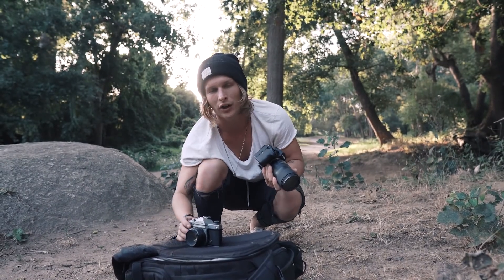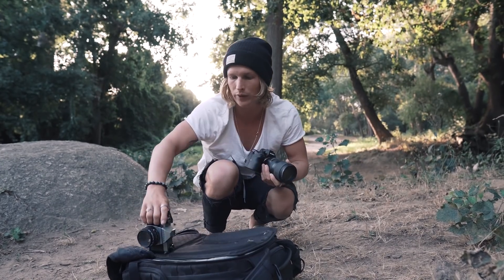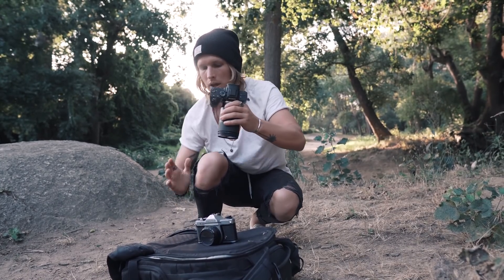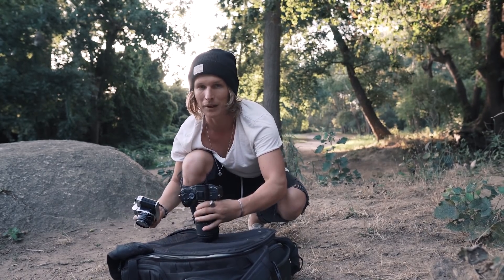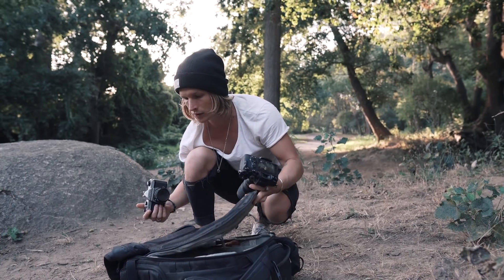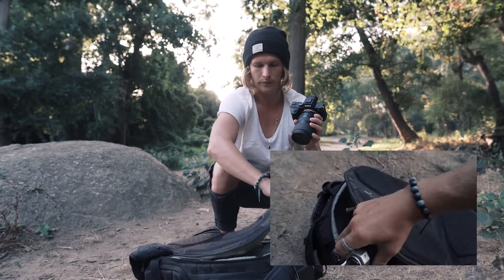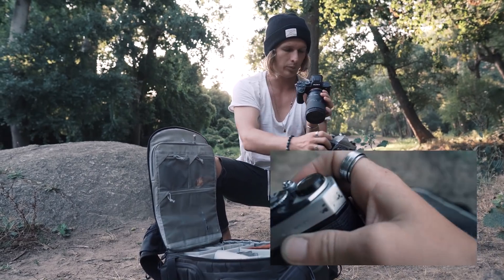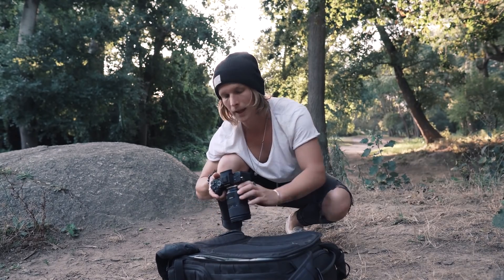The SECRET To SHOOTING GOOD B ROLL OF YOURSELF - A Behind The Scenes Demonstration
In this on I show you how to shoot solo B roll of yourself and how to get a cinematic b roll sequence even if you film it on your own! Hope you guys enjoyed this one!